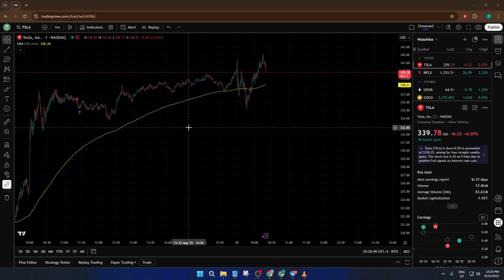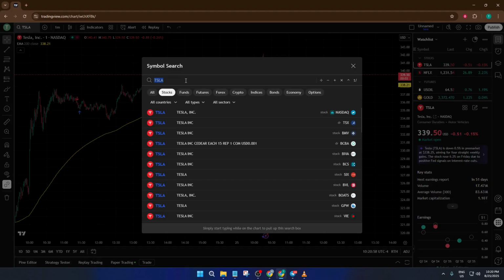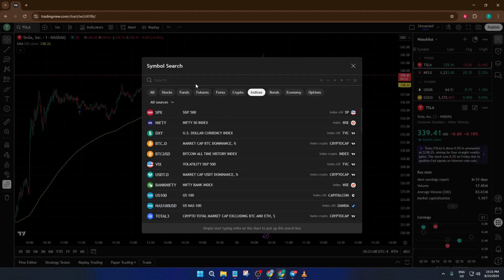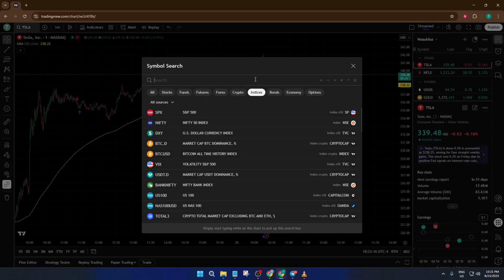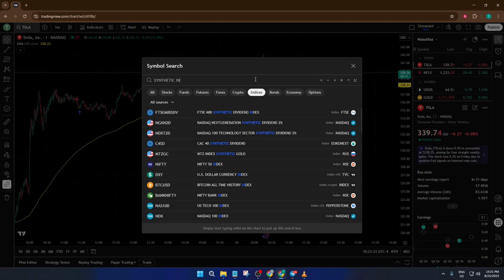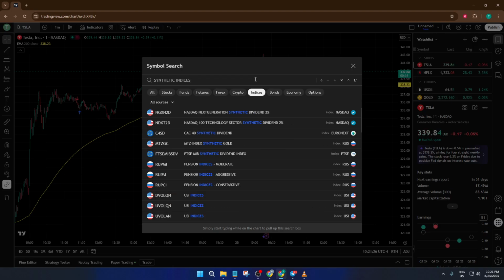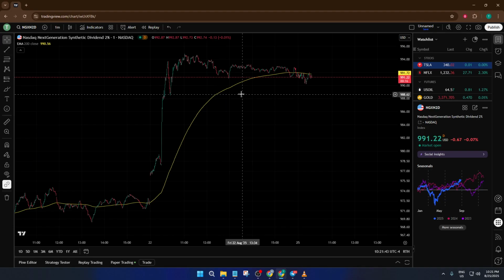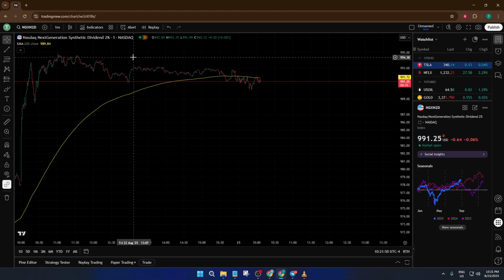How To Find Synthetic Indices From Deriv In in 3 Steps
Learn how to find Synthetic Indices From Deriv In with a simple, practical TradingView walkthrough. This tutorial shows where to find the relevant option, how to configure it correctly, and what to check so the setup works as intended.

In this video, you'll learn how to:

✅ Find the TradingView option needed to Find Synthetic Indices From Deriv In